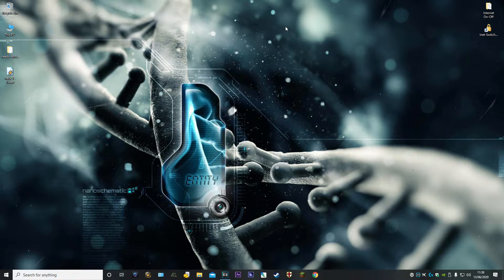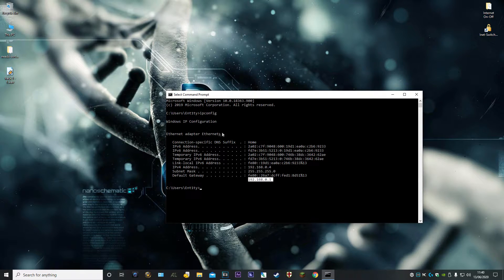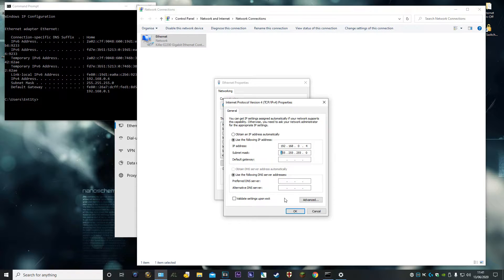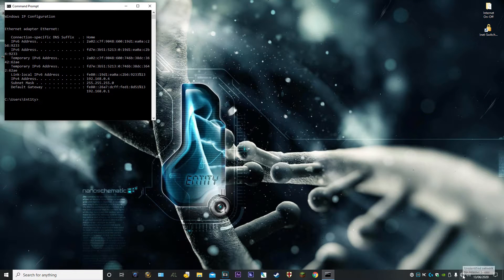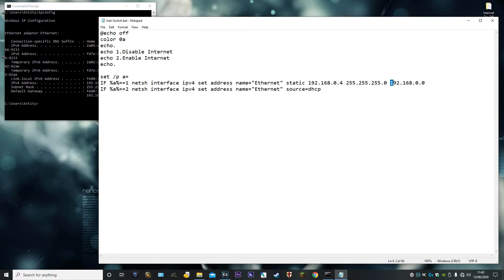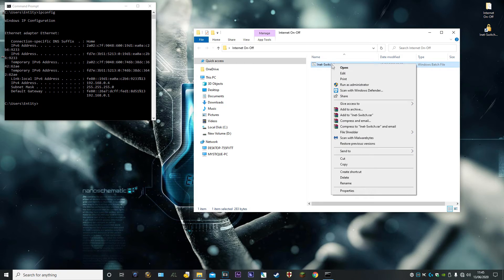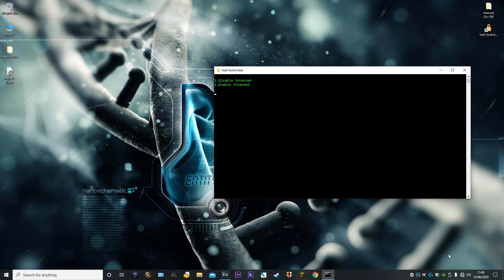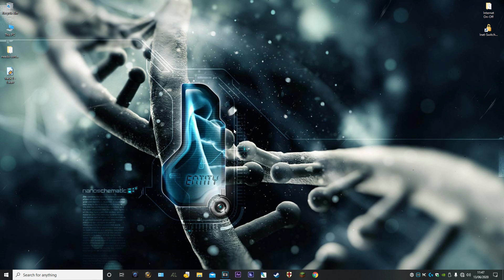How to Disable Internet and Keep Lan Working (Windows 10)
disable internet,disabling net while keeping lan, windows 10, internet disable batch file.

Hiya guys quick vid showing how to enable / disable internet and keep Lan working in windows 10
With a how to on a working batch file for ease of use

thnx for watching like sub comment.

the text for the batch file for anyone who wants to just copy/paste
rather than write it out. (just change ip and names to your networks)

@echo off
color 0a
echo.
echo 1.Disable Internet
echo 2.Enable Internet
echo.

set /p a=
IF %a%==1 netsh interface ipv4 set address name="Ethernet" static 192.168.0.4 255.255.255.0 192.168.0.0
IF %a%==2 netsh interface ipv4 set address name="Ethernet" source=dhcp